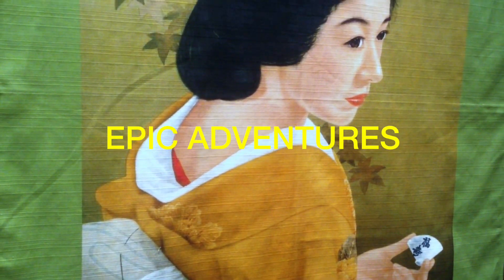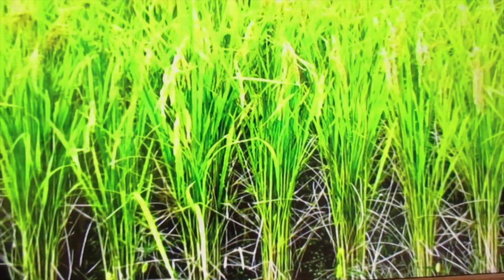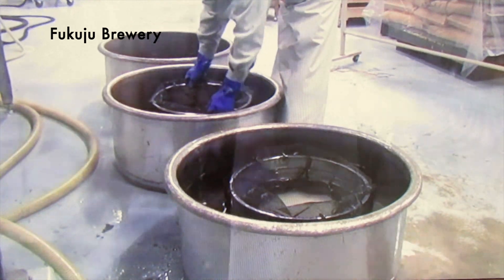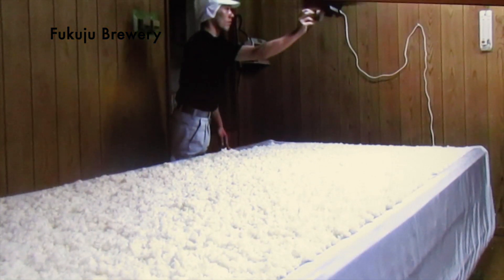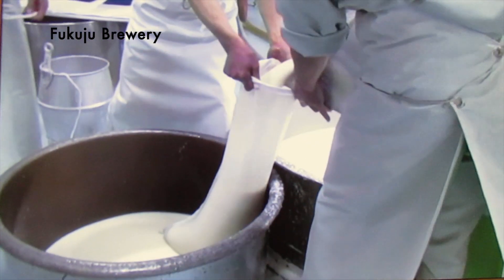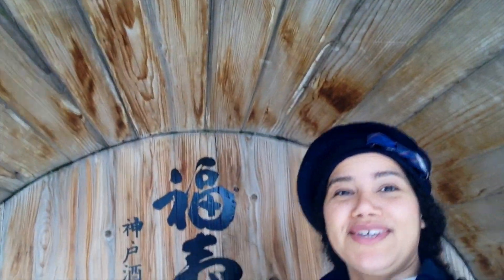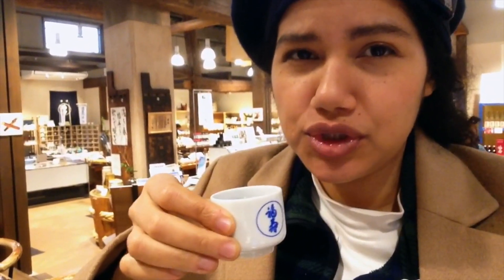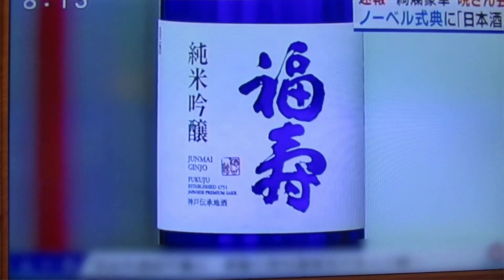Sake Brewery in Nada, Kobe, Japan! 神戸市灘区の酒蔵！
The best sake Japan has to offer can be found in Kobe's Nada area!
I went on a tour at Shushinkan Brewery, had sake tasting of Fukuju sake and learned about the process of sake brewing!

Kobe's Nada district is the top sake producing region in Japan! Nada is home to a number of sake breweries, and many of them offer great interactive tours and tastings. Plus, February/March is Shinshu (新酒) or "New Sake" season, making it a great time to visit the breweries!

The Kobe Shushinkan 神戶酒心館 brewery, and its brand Fukuju 福寿, is one of the more recognizable producers of the famed Nada 灘 region of Hyogo prefecture.  They’ve been family-owned for an impressive 13 generations.
日本が提供する最高の日本酒は、神戸の灘エリアにあります！
酒心館見学に行って、福寿酒の試飲をしたり、酒造りの経緯を学びました！

神戸の灘地区は日本一の日本酒産地です！灘には多くの酒蔵があり、その多くがインタラクティブなツアーや試飲を提供しています。さらに、2月/ 3月は新酒（新酒）または「新酒」の季節であり、醸造所を訪れるのに最適な時期です！

神戸酒心館の神戶酒心館醸造所とそのブランドである福寿福寿は、兵庫県の有名な灘灘地域で最も有名な生産者の1つです。彼らは印象的な13世代にわたって家族経営されてきました。